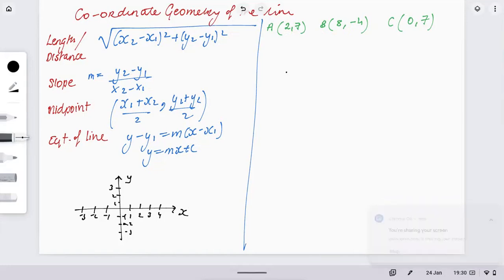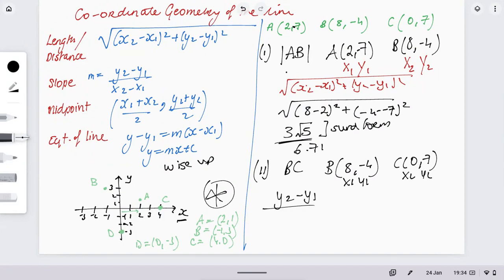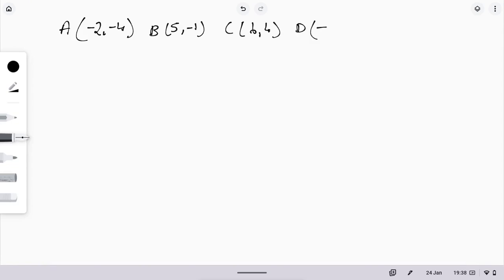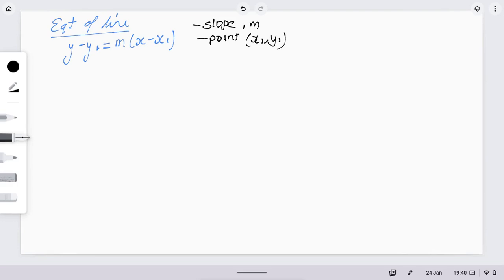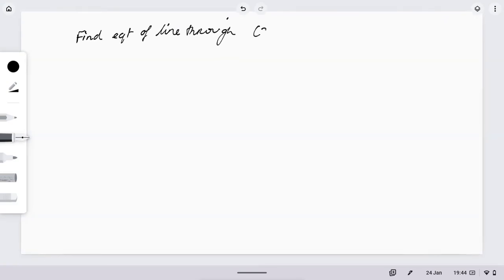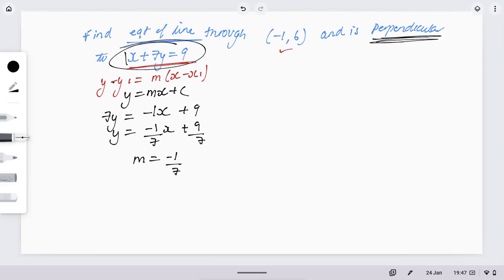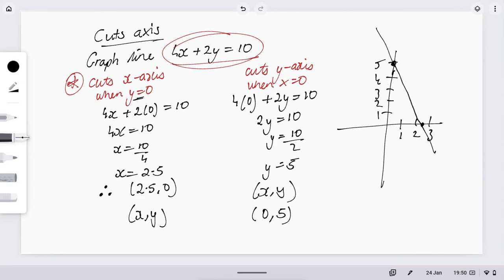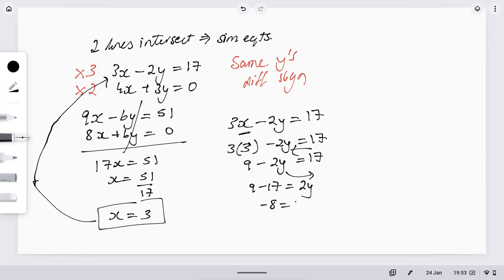JC HL LC OL Co ordinate Geometry of the Line Essentials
junior certificate higher level and leaving certificate ordinary level co-ordinate geometry of the line essentials. Rough and ready but looks at the various formulae, where lines meet, cut the axis, parallel and perpendicular lines